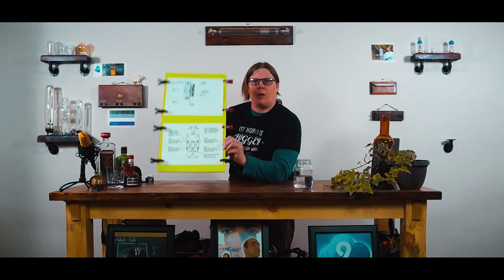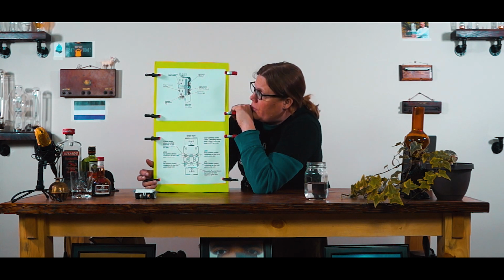[ QUICK TIPS ] - #9 Don't use GFCI's in your equipment enclosures!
Don't use GFCI's in your equipment enclosures!
All your gear should be properly grounded regardless. The GFCI/ RCD's are designed to prevent electric shock. That is all. So with the nature of our gear & our tech scraping the literal sky these can become a cause for downtime..

Were Hungry so help feed us.. There's also bonus content & whatnot.